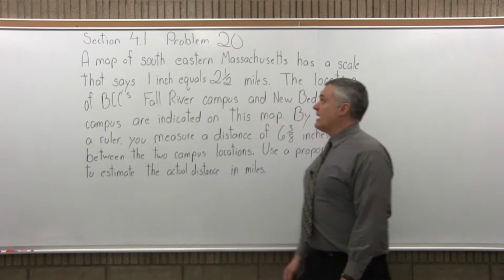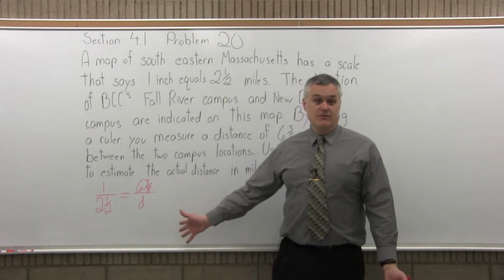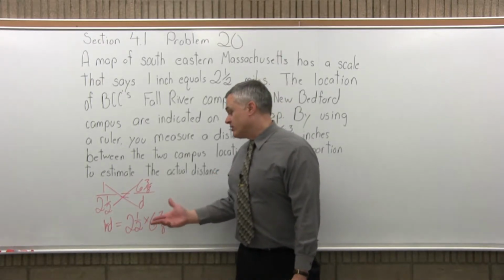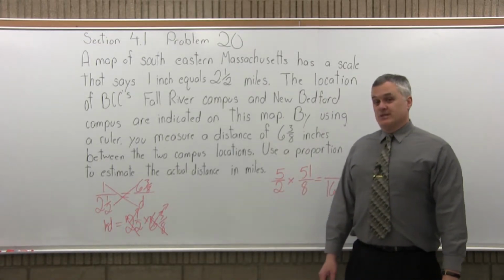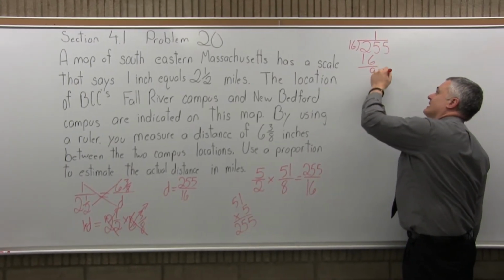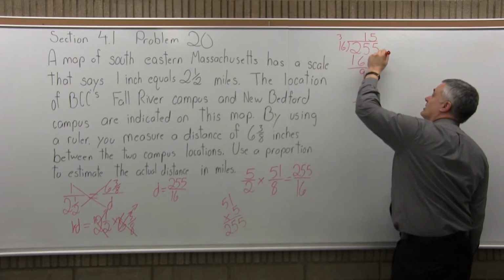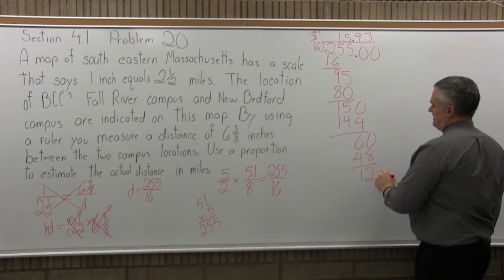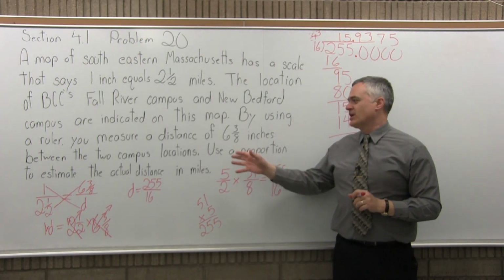MTH 011: Section 4.1 Problem 20 - Mathematics with Dan Avedikian